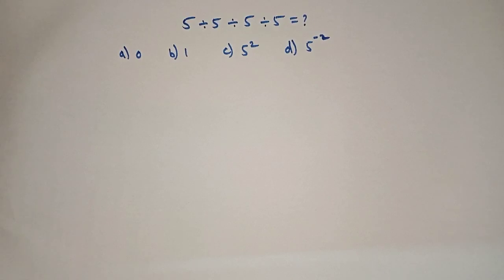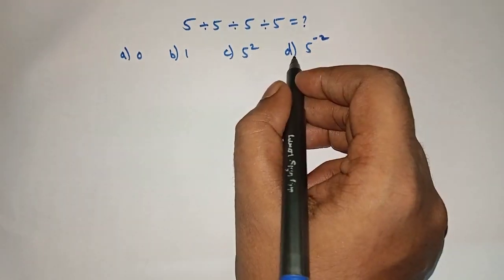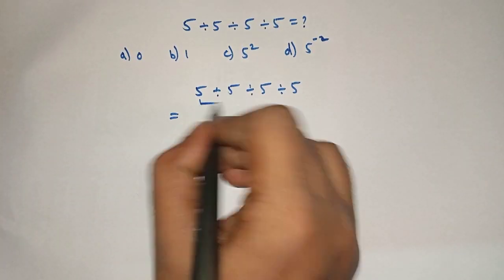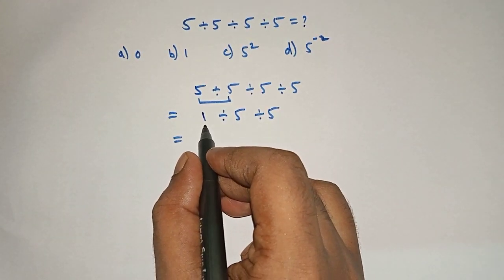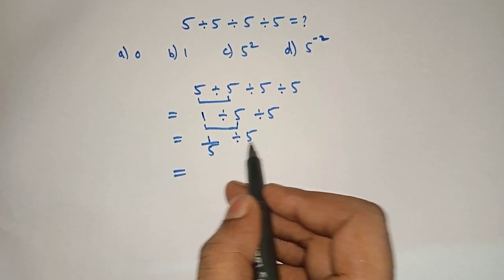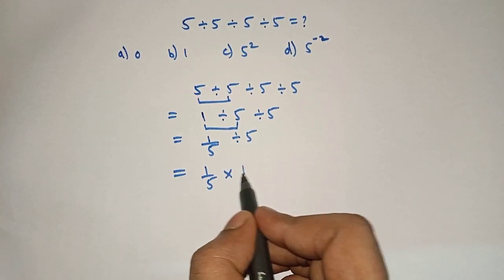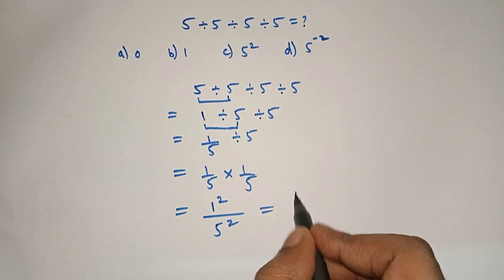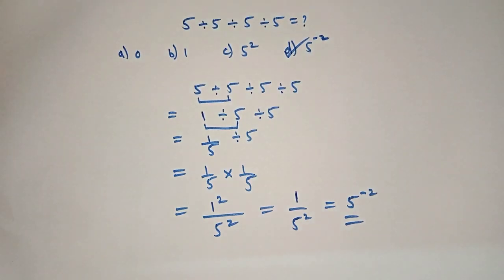a nice math problem. can you solve this? | how to divide | division | bodmas rule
a nice math problem. can you solve this?

a nice math question
math Olympiad problems
bodmas rule application
division
how to divide
divide kaise kare
bhaag kaise kare